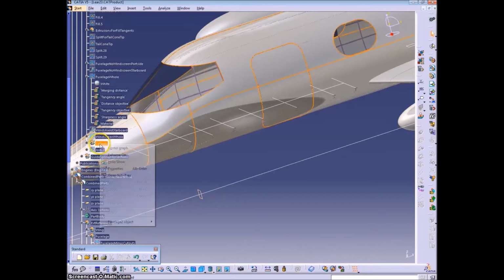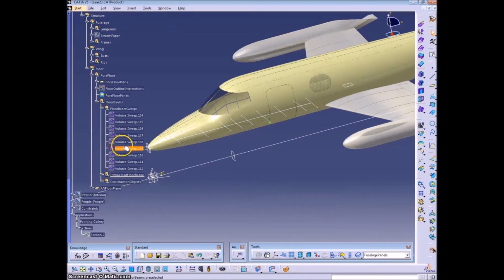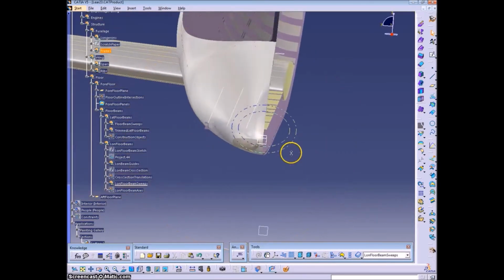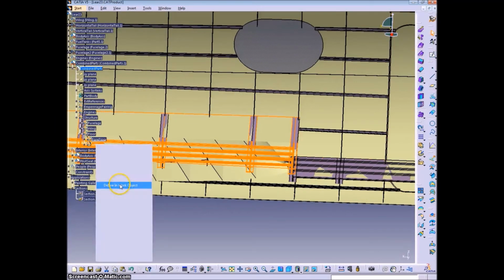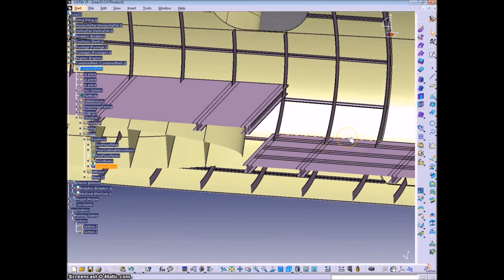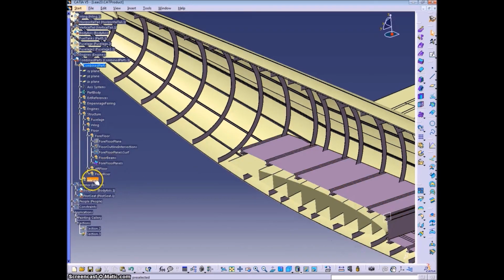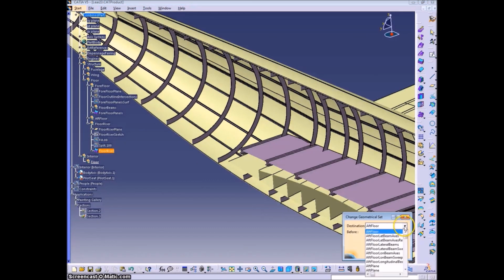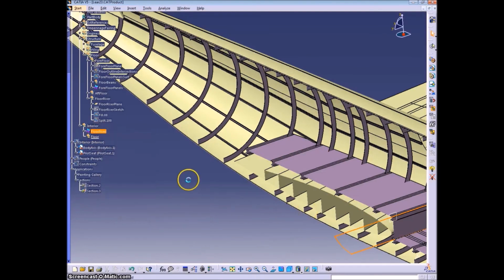L23V34 Floor Part II